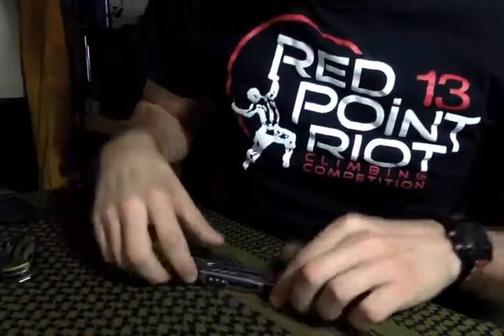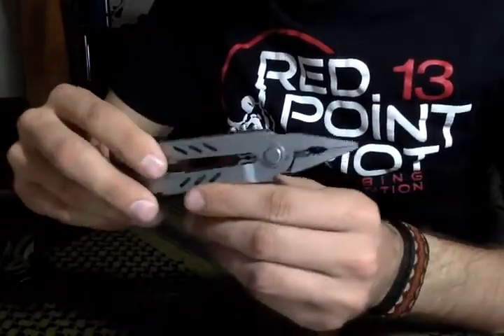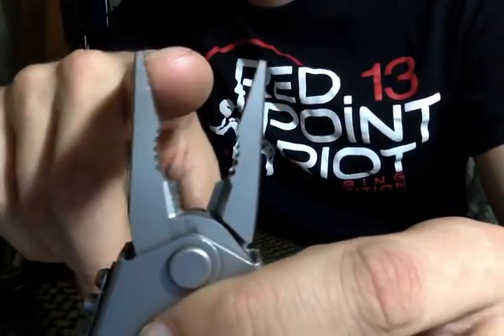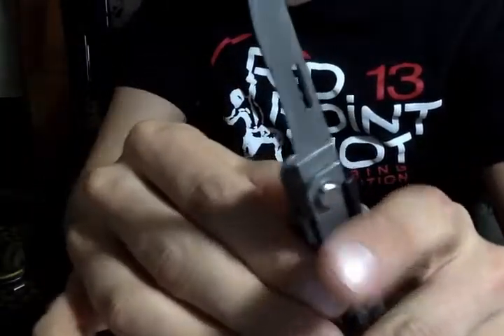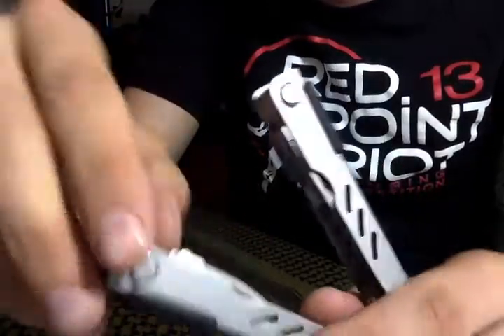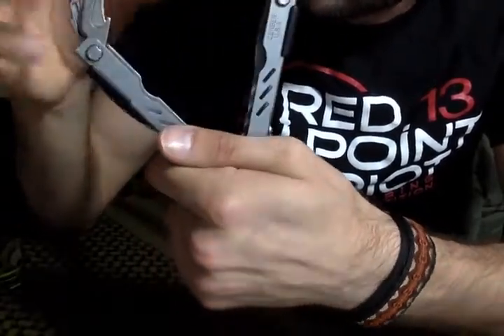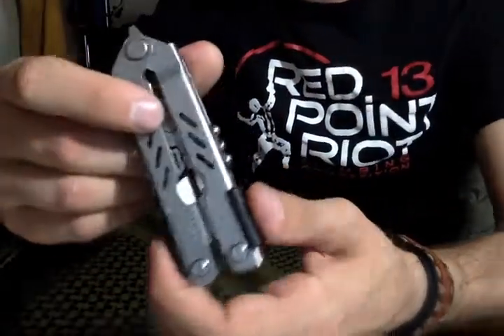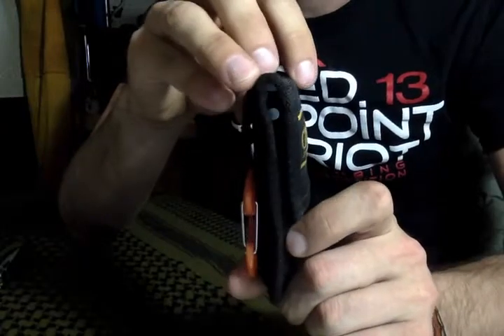Gerber Compact Sport Multitool Review: 10 years and going strong!!!!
My review and reflection of this Multitool over the past 10 years of service! 4.5 out of 5 stars